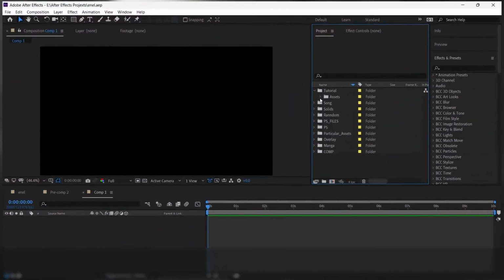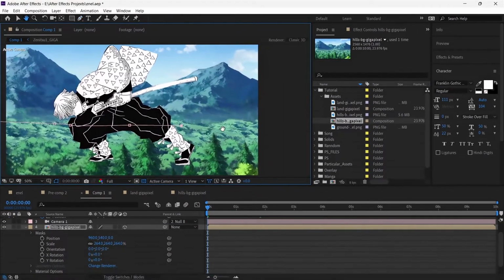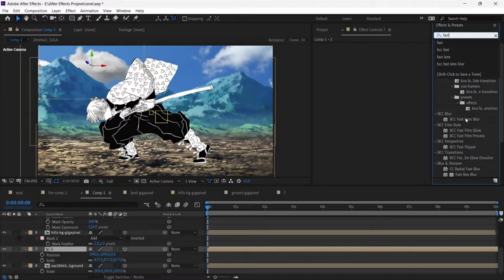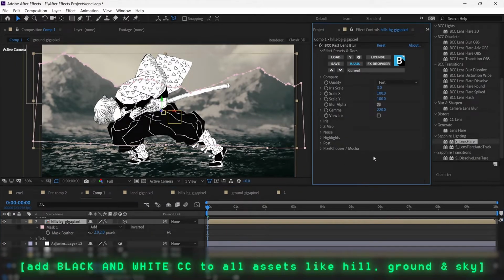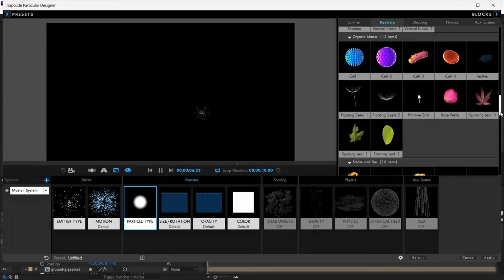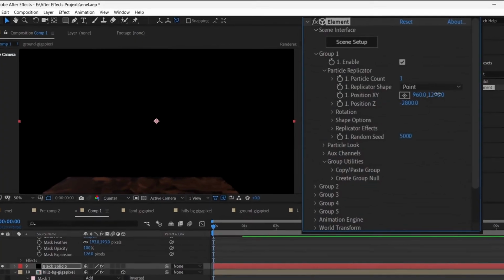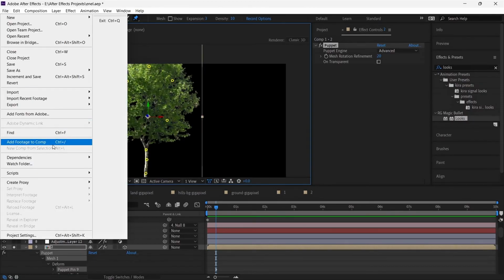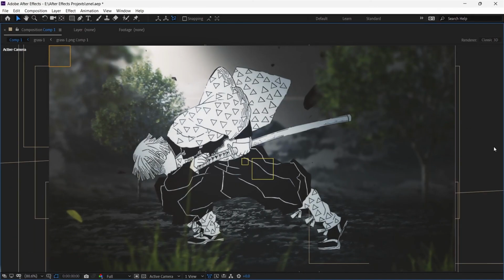Manga Animation // Compositing Tutorial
Part 1: Compositing
Part 2: Character Animation

Intro- 0:00
Assets- 0:08
Camera- 0:44
Background- 1:10
Touch-up: 3:06
Particular: 5:11
Element 3D: 6:14
Looks: 7:11
Tree and grass: 7:34
Done: 9:29

Editing Software
Adobe After Effects 2019 - [Video & Audio]

[ IGNORE ]
T